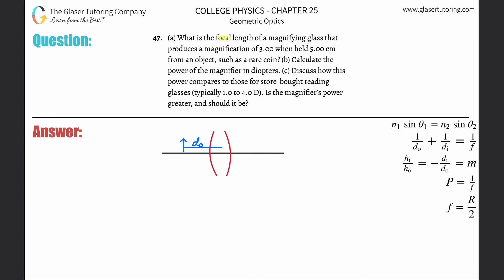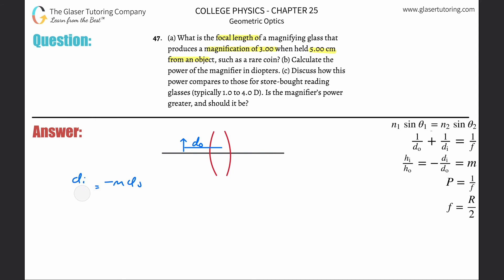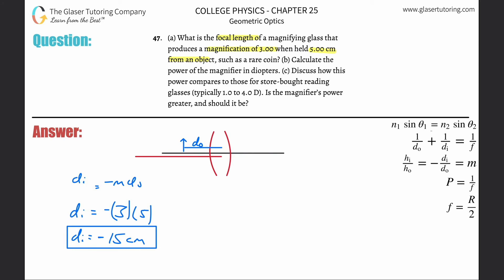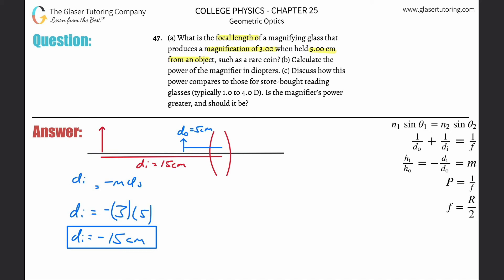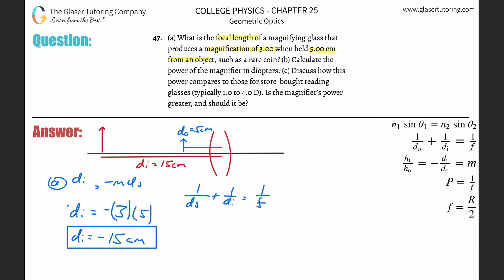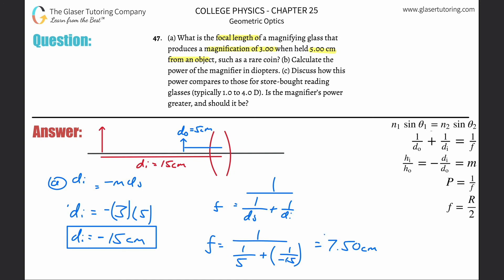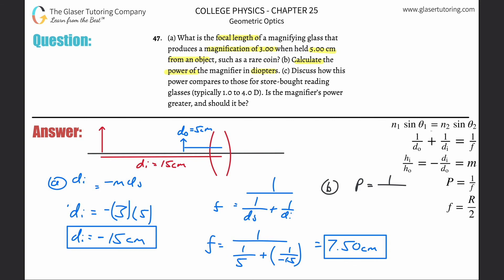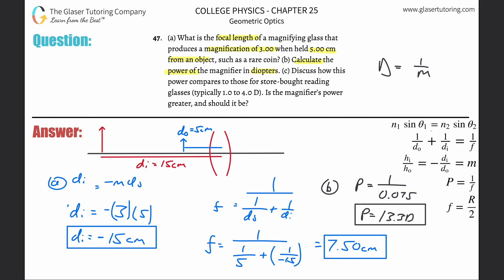25.47 | What is the focal length of a magnifying glass that produces a magnification of 3.00 when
(a) What is the focal length of a magnifying glass that produces a magnification of 3.00 when held 5.00 cm from an object, such as a rare coin? (b) Calculate the power of the magnifier in diopters. (c) Discuss how this power compares to those for store-bought reading glasses (typically 1.0 to 4.0 D). Is the magnifier’s power greater, and should it be?